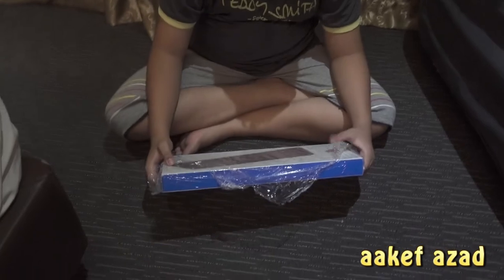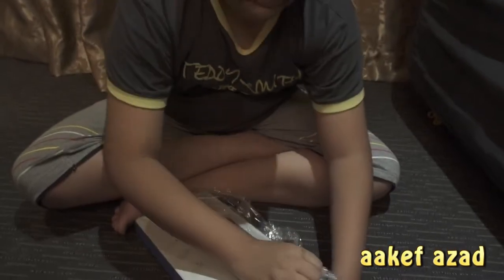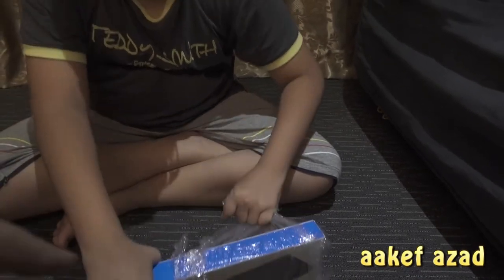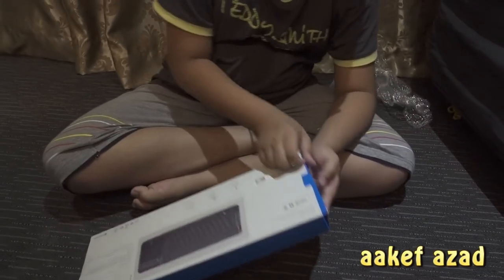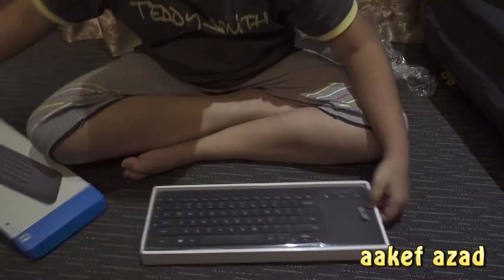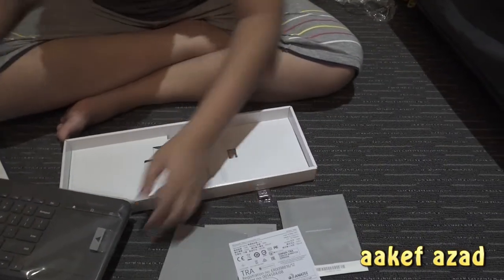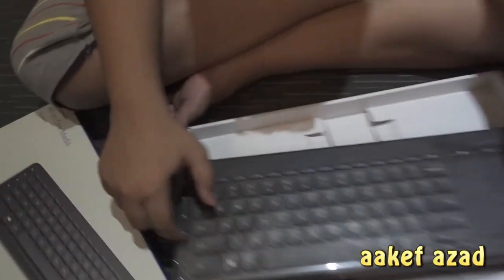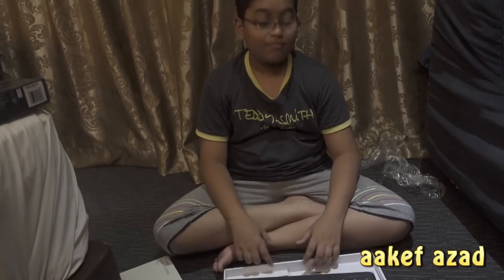Unboxing Microsoft All-In-One Media Wireless Keyboard | Best for TV, Home Theatre or HTPC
Microsoft Wireless All-In-One Media Keyboard by Microsoft

 - Connect your Windows PC to your TV to surf the web, watch movies, and more

 - Integrated multi-touch track pad provides effortless navigation

 - Customizable media hotkeys provide one-touch access to your content

 - Wirelessly (USB) connect to your PC and control your media content from anywhere within a 10-meter range

 - Volume controls are positioned for easy access

 - Basic keyboard functionality works with select USB HID compliant Smart TVs and gaming consoles

 - Durable, spill-resistant design